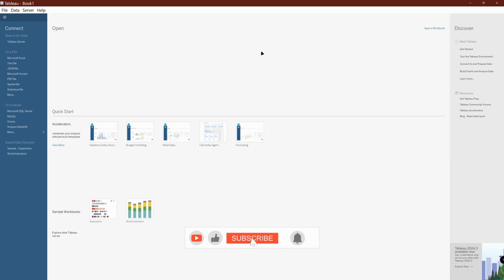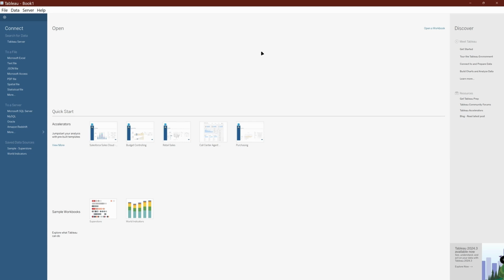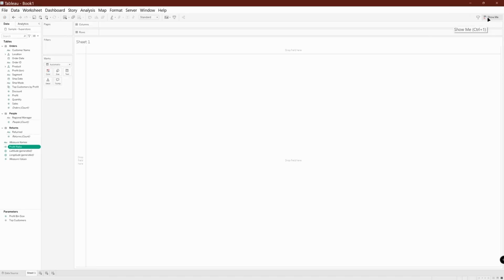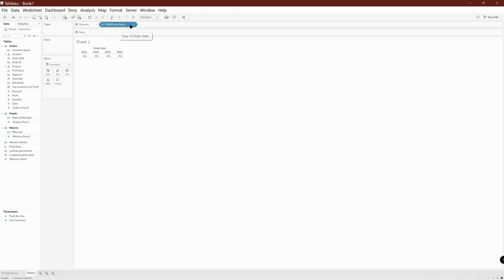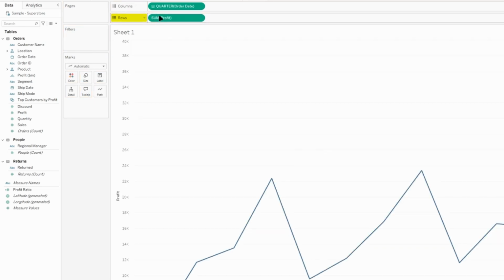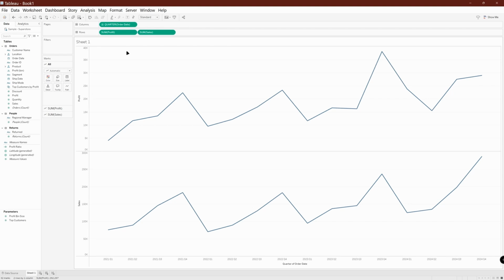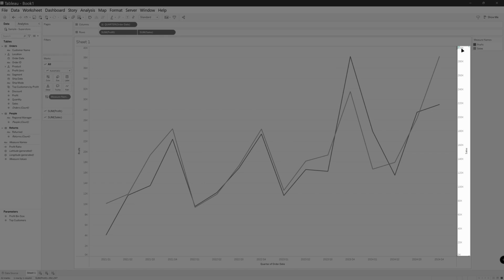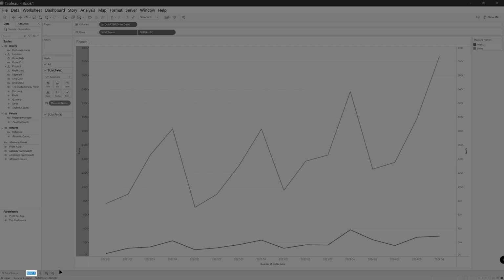Build a Dual Axis Chart | Tableau Foundations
Stop using two separate charts when one will do! This video walkthrough shows you how to create a powerful Dual-Axis Chart in Tableau. We'll demonstrate how to combine two different metrics into a single view, allowing you to easily compare and analyze data trends at a glance.

This is a fundamental skill for anyone looking to create more insightful and professional visualizations. Get ready to level up your charts!

⏳ Timestamps ⏳
00:00 | Intro
01:03 | Connecting Data Source
01:30 | Creation of the Dual-Axis Line Chart
07:01 | Outro